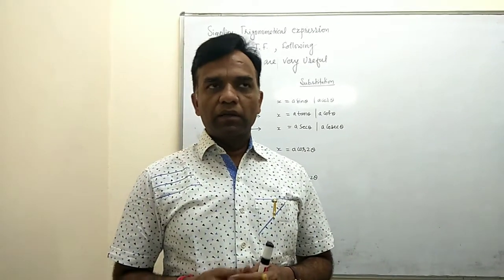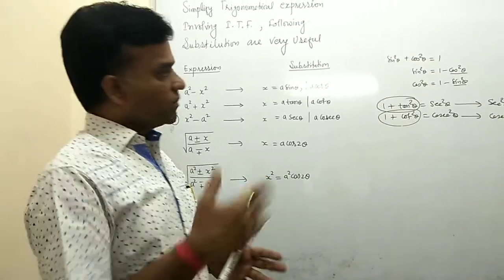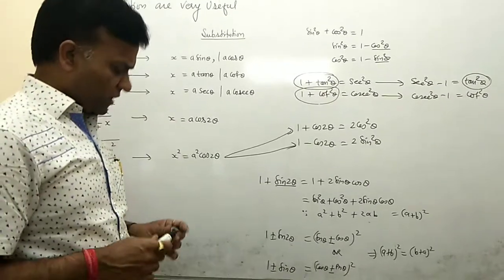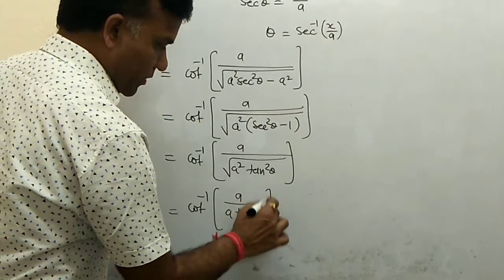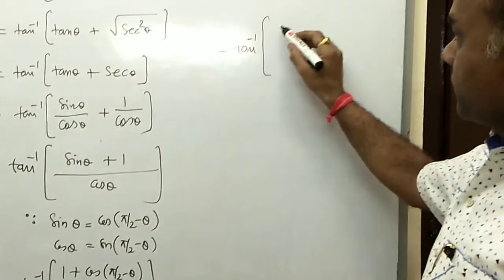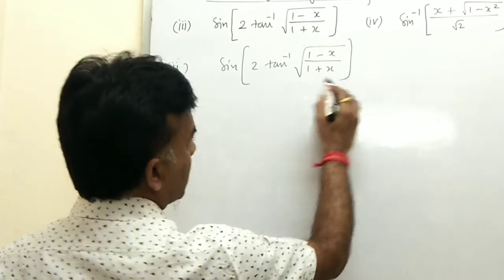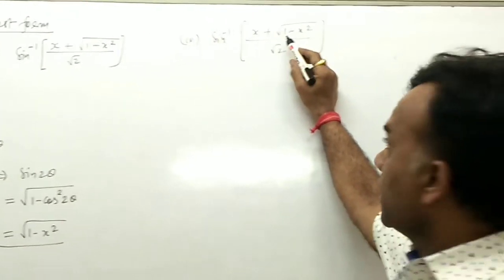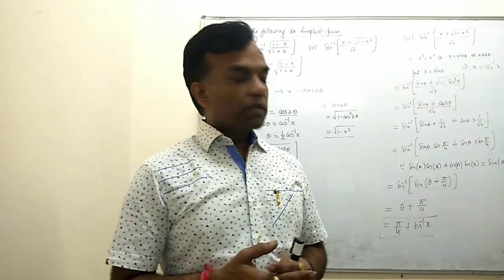Inverse Trigonometric Function..... Part - 04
Special substitution of trigonometric identities